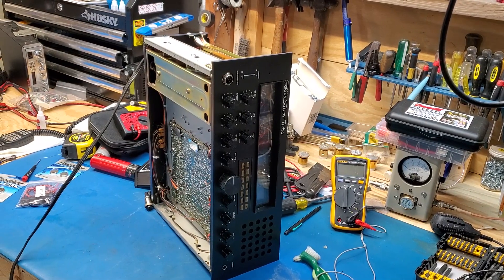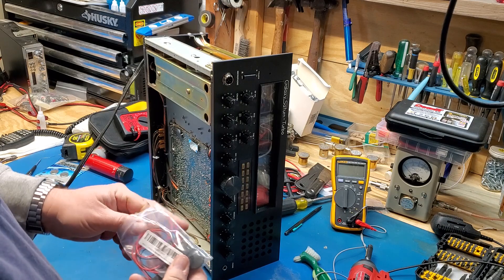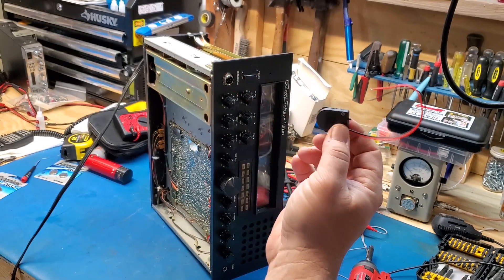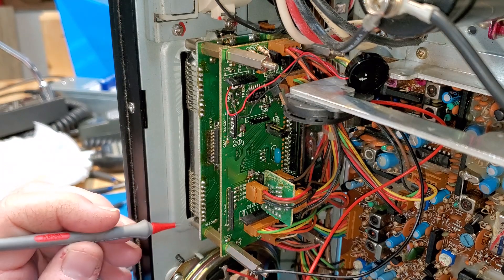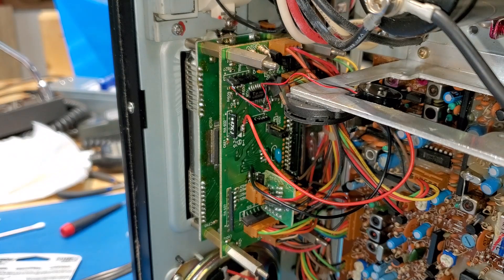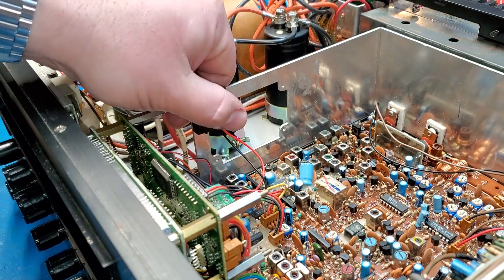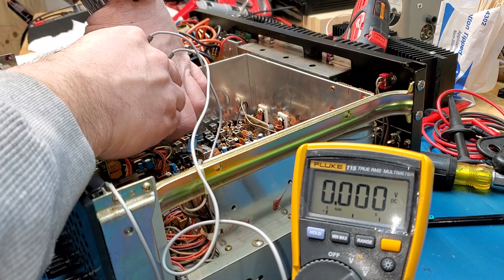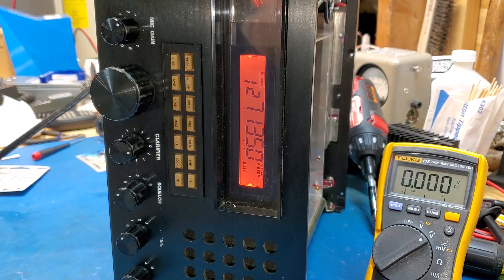Galaxy Saturn Turbo Memory/Cmos battery Replacement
This battery Mod can work for anything that uses a 2032 battery for a power source.

Amazon link to the battery holder